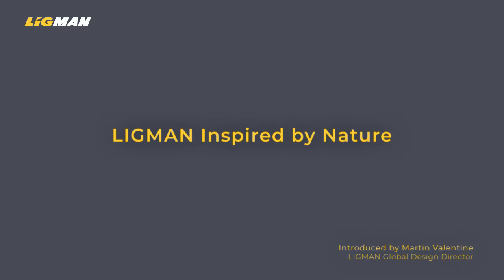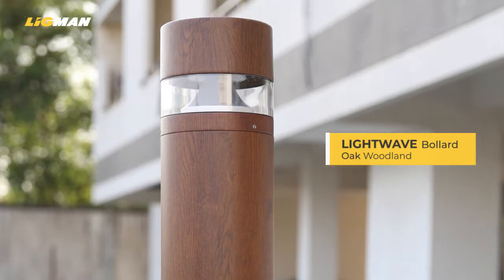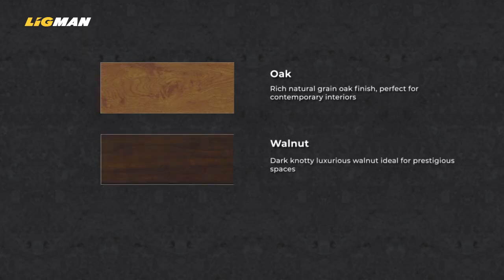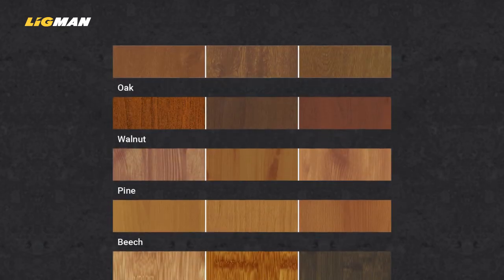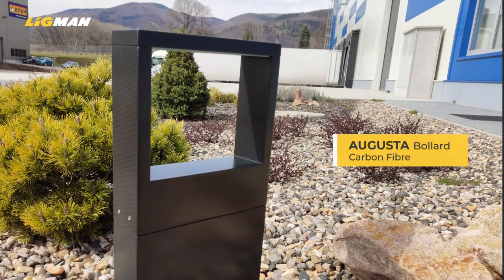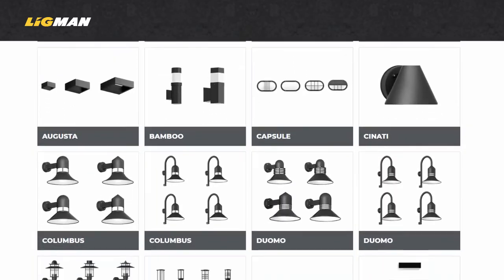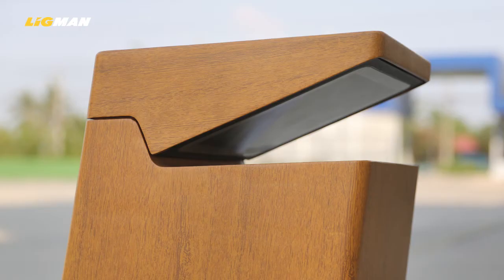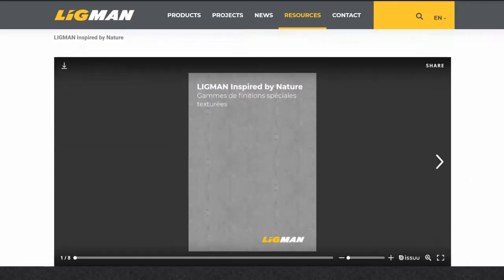LIGMAN Inspired by Nature special finishes range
Please see our short video introducing LIGMAN's groundbreaking Inspired By Nature special finishes range from LIGMAN Global Design Director, Martin Valentine. Unique Woodland and Urban Portfolios of tough powder-coated decorative textures.